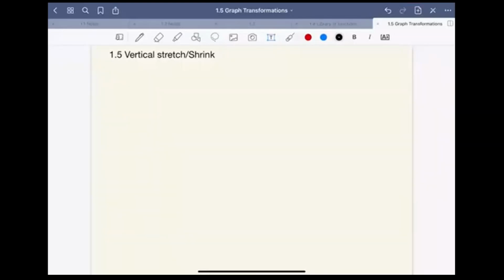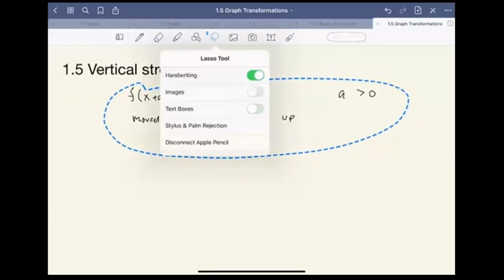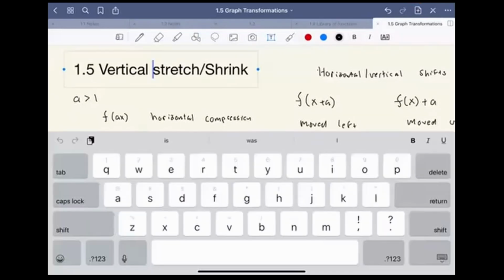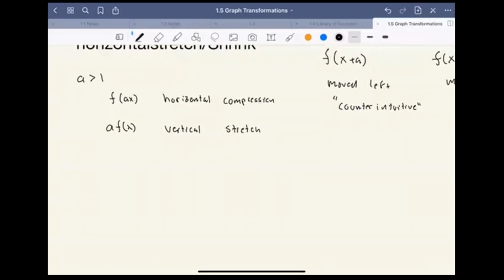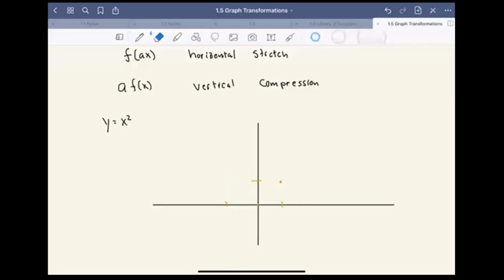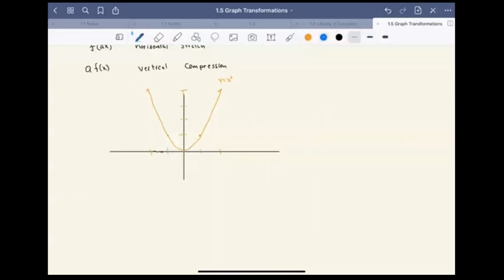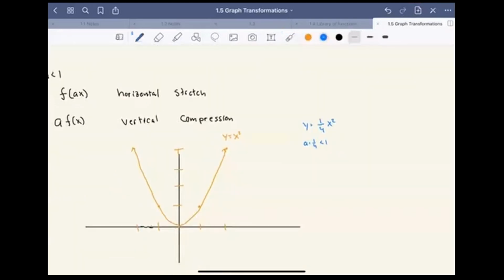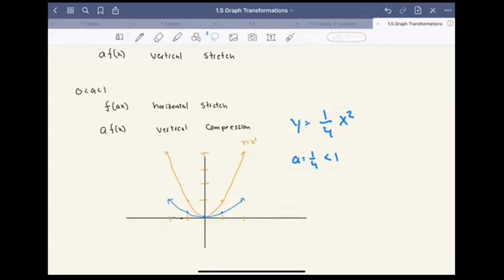College Algebra - 7 - Graphs of Equations (1.5 Part 3)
This college algebra video tutorial explains how to apply vertical and horizontal stretch and shrink transformations to functions and graphs. You'll learn how changes in the equation affect the graph’s shape and how to distinguish between stretching and compressing in different directions.